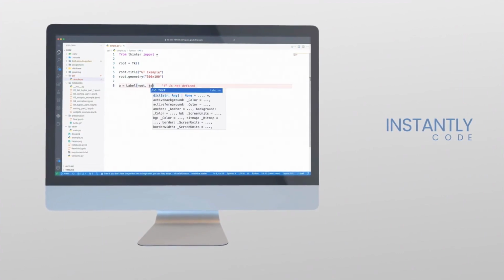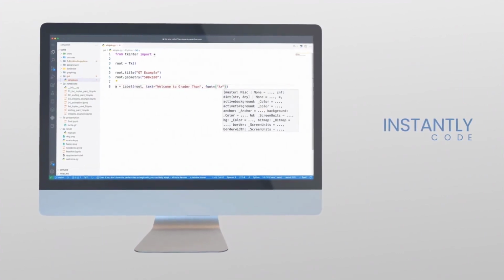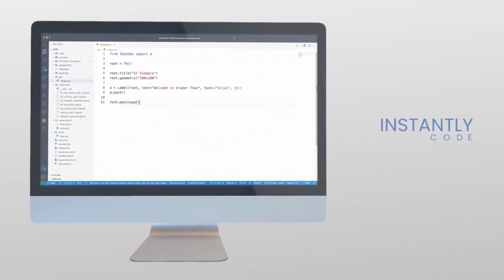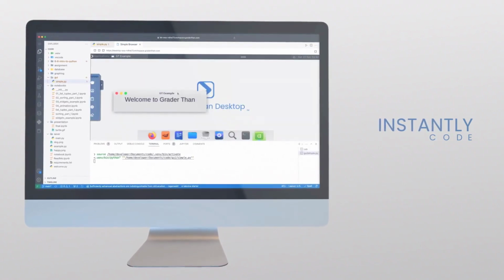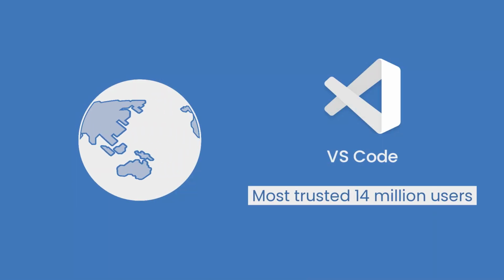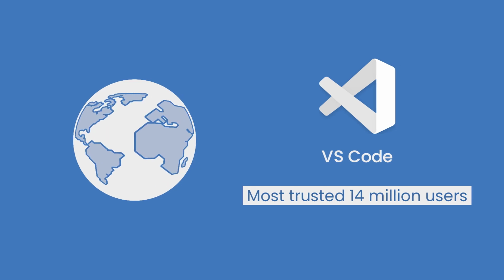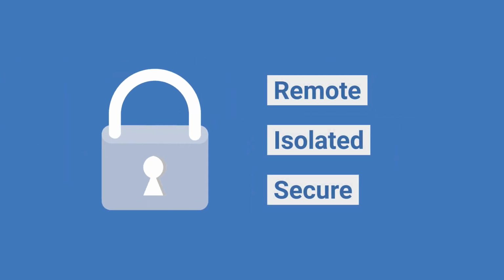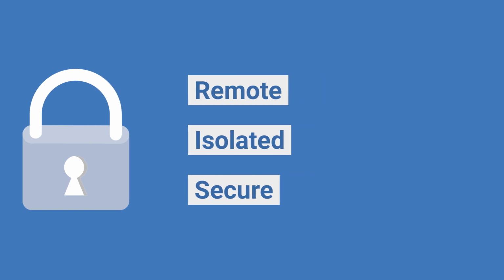Empower Your Institution with Grader Than Workspace: Revolutionizing Digital Learning & Teaching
Transform your institution's digital learning experience with Grader Than Workspace. Our cutting-edge, cloud-based solution delivers powerful, preconfigured workspaces, accessible on any device and from any location. Streamline course management, improve learning outcomes, and reduce costs with our industry-standard VSCode development environment. With robust security features protecting your institution's network, Grader Than Workspace sets the standard for innovative and secure digital education. Join the Grader Than revolution today, and unlock unparalleled opportunities in digital learning and teaching.